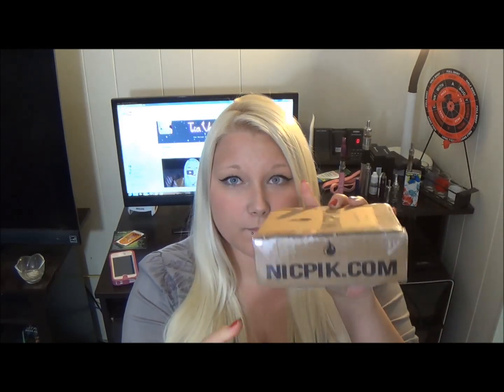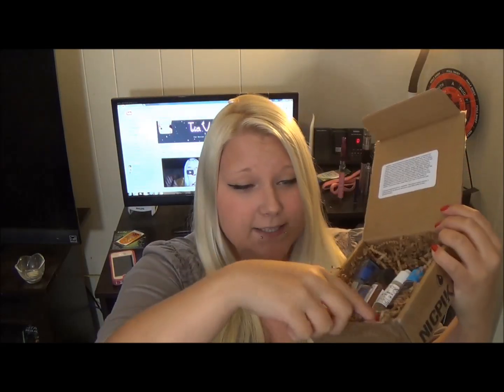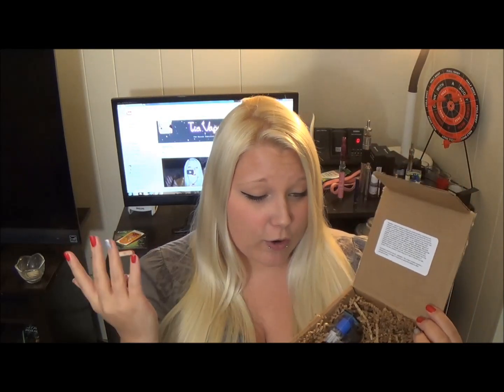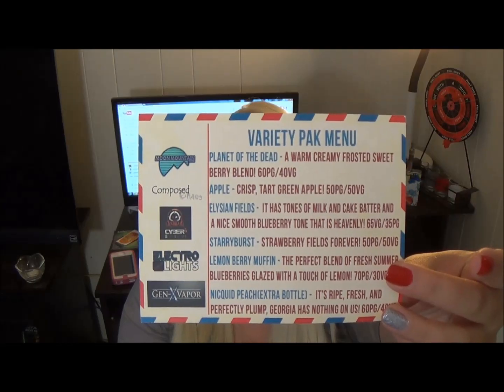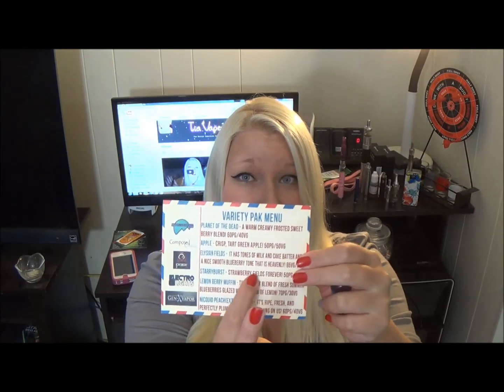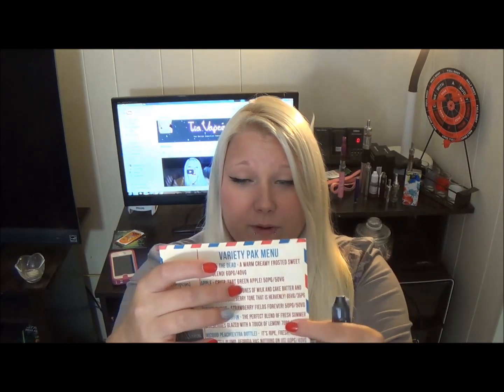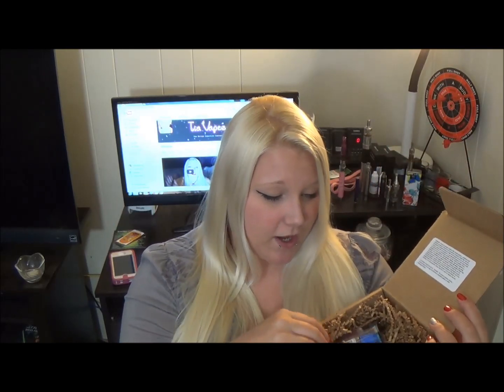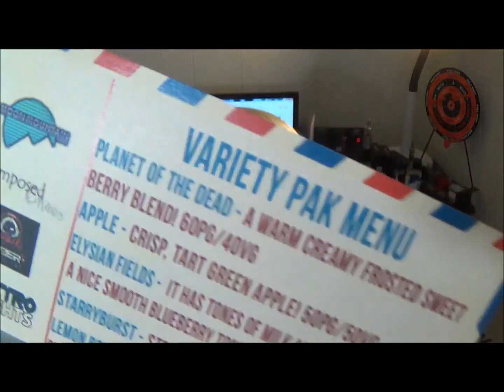NicPik Review | TiaVapes